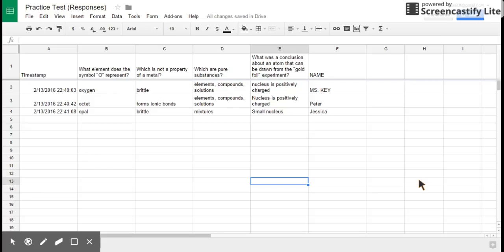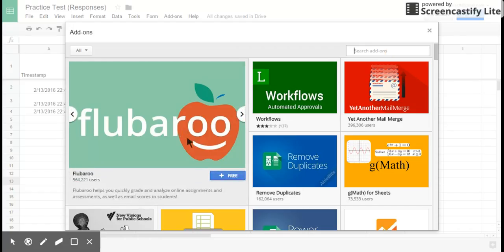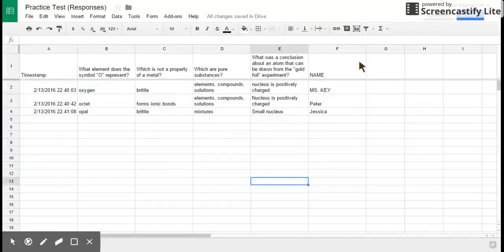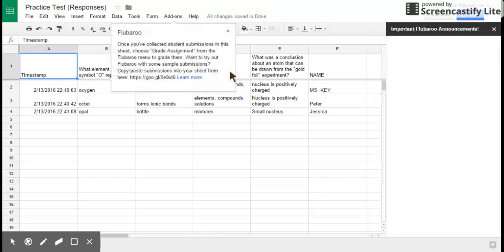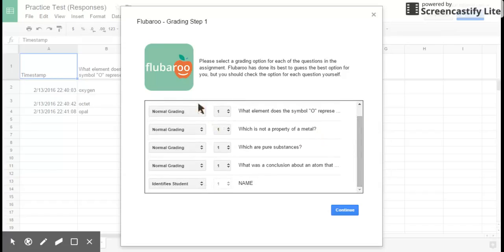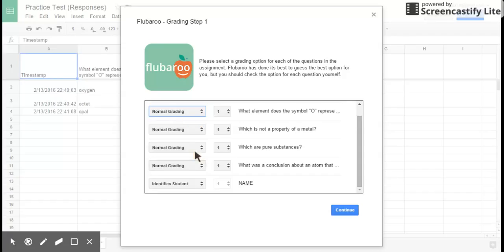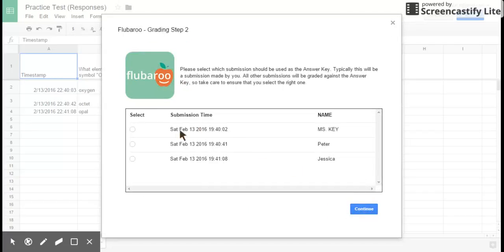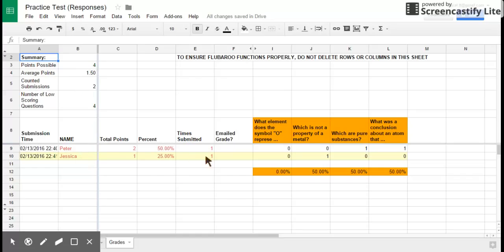Grading Google Form Assessments Using the Flubaroo Add-On